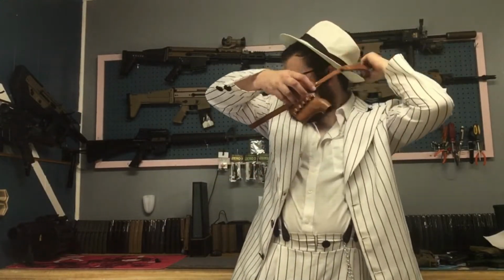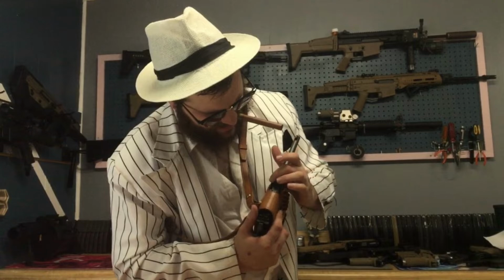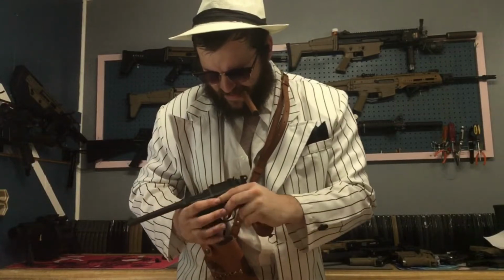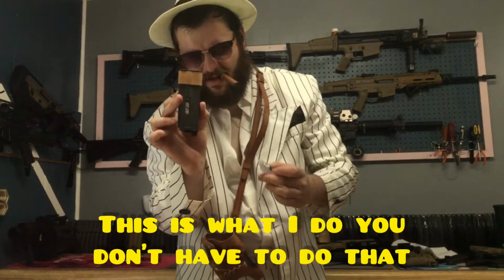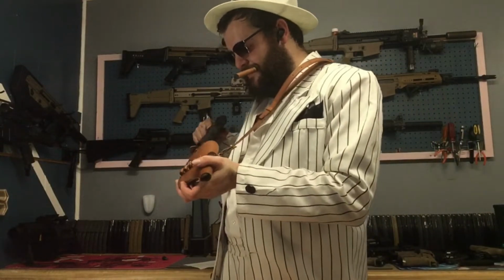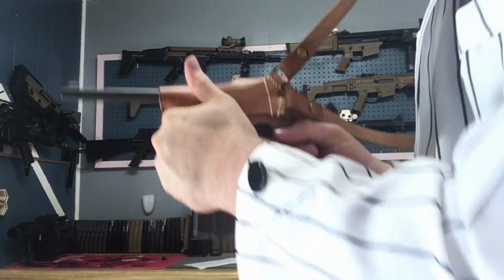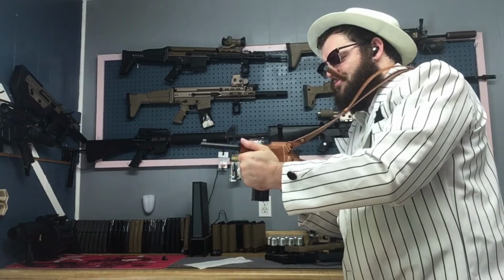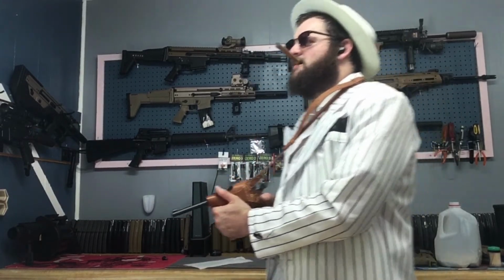Old school style airsoft guns